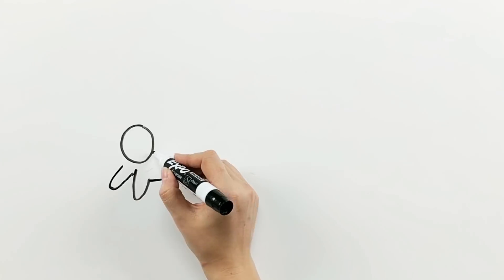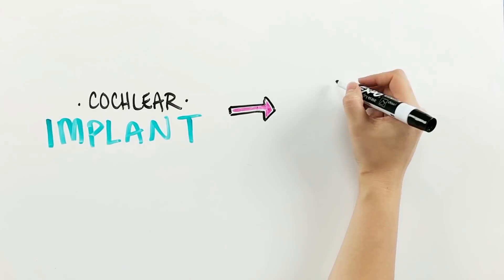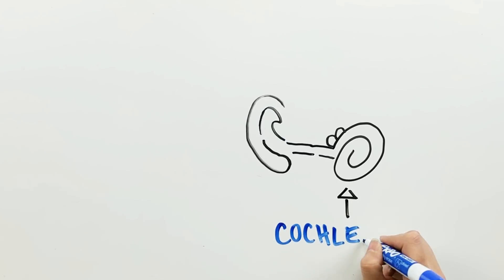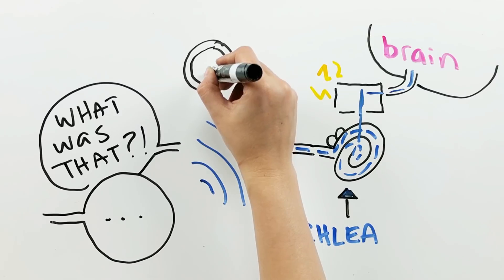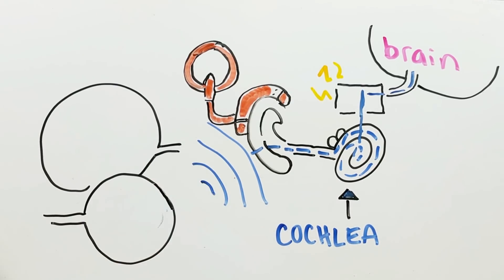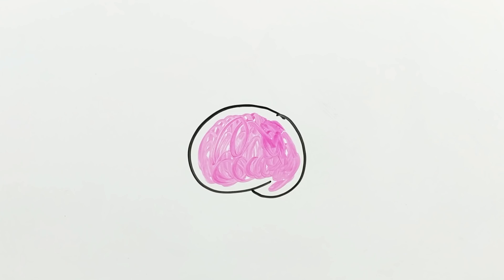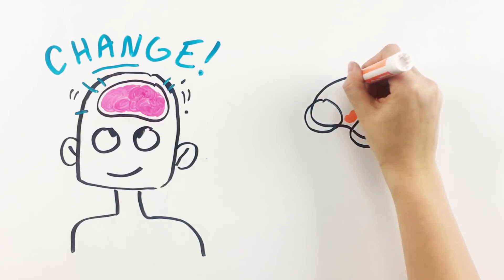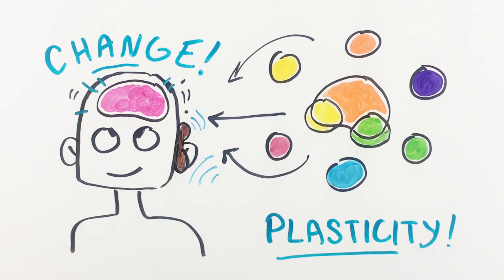Brain Plasticity at Work: The Cochlear Implant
A short video from BrainHQ on how the invention of the cochlear implant advanced the understanding of brain plasticity.